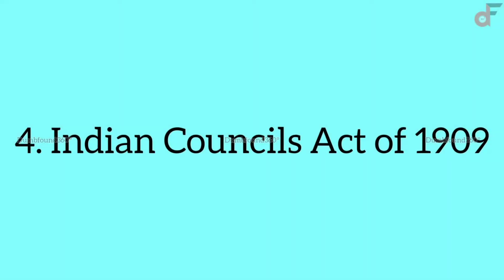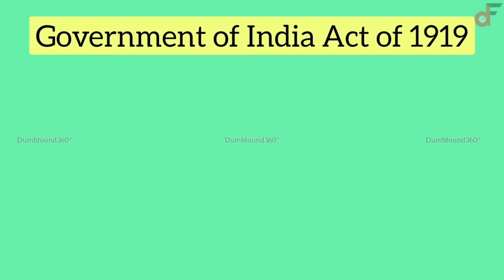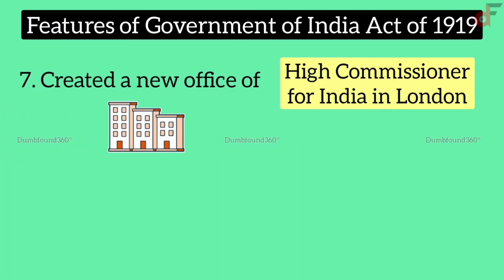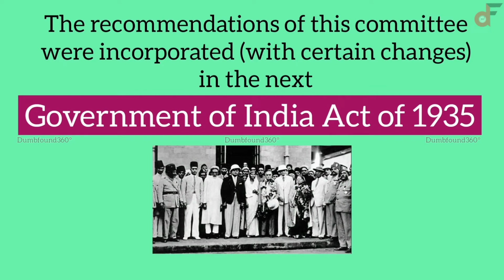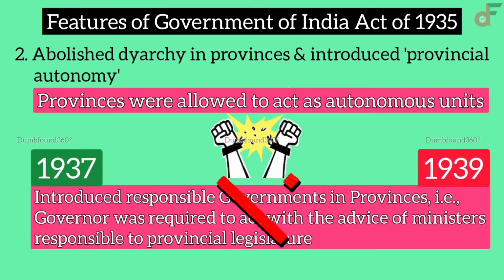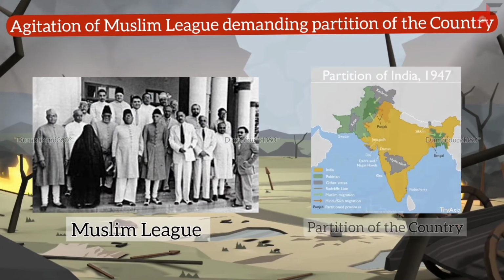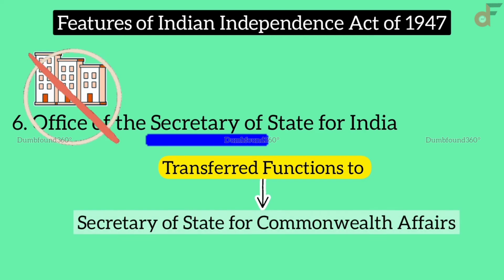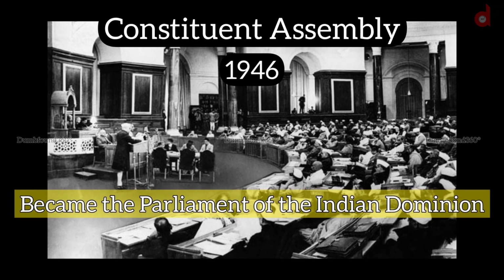(Part - 2) | Chapter - 1 of Laxmikanth's Indian Polity Book Simplified with Animation| Dumbfound360°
This video simplifies the first chapter of the book "Indian Polity" by Laxmikanth with animation. This book is one of the most famous books referred for every competitive exams. Various animations and rare pictures have been incorporated in the making of this video. Watch till the end to master the said chapter. This video is made with an intention to spread a detailed view on this chapter in a different perspective.

Time Stamp:
00:27 Indian Councils Act of 1909
02:50 Government of India Act of 1919
06:27 Simon Commission
08:08 Communal Award
09:10 Government of India Act of 1935
12:41 Indian Independence Act of 1947
17:44 British Rule ends in India
18:20 List of Interim Govt.'s Members & their Portfolios (1946)
19:38 List of First Cabinet Members of Free India (1947)

Dumbfound360° is a multi-genre digital platform created to deliver amazing contents at all levels to our subscribers and visitors.